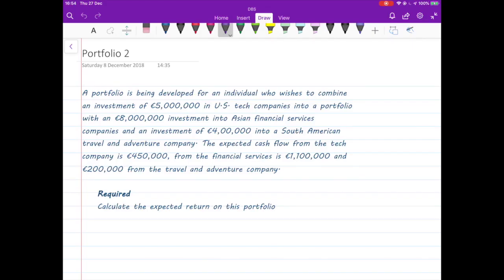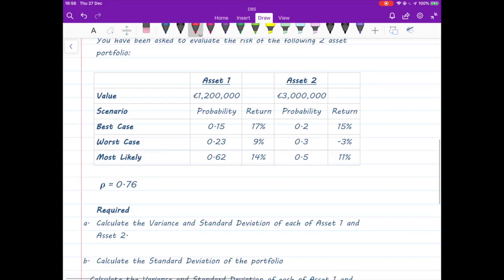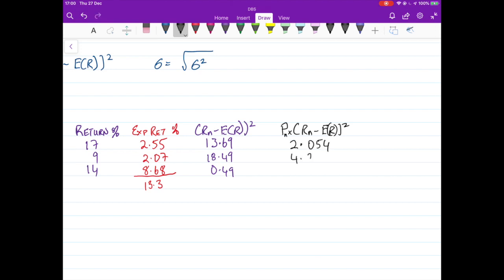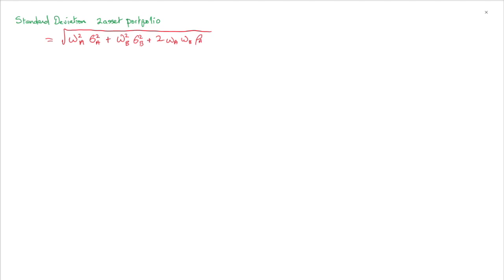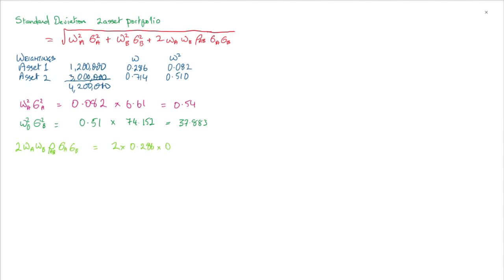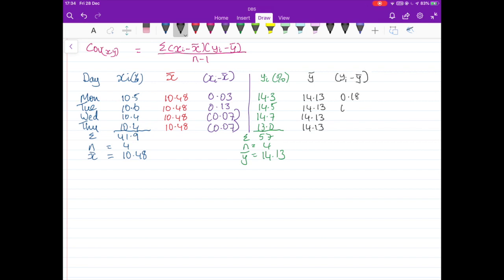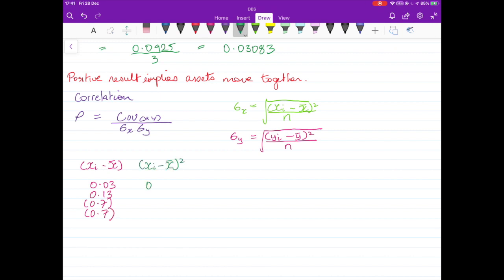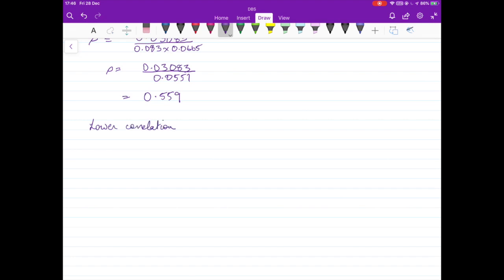Portfolio Theory Question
This video is about Portfolio Theory Question